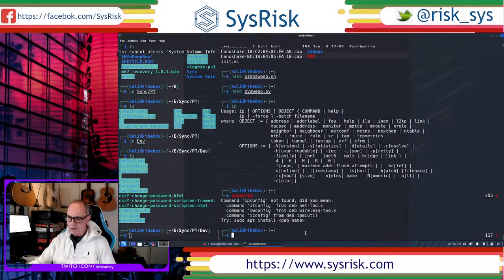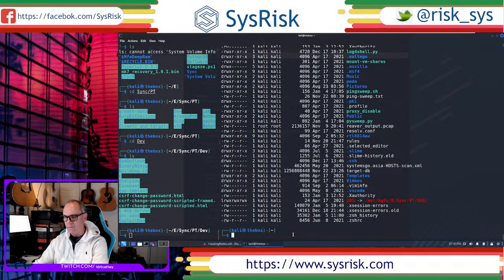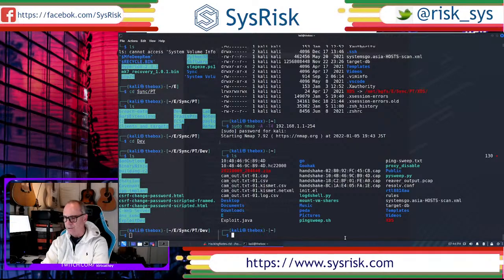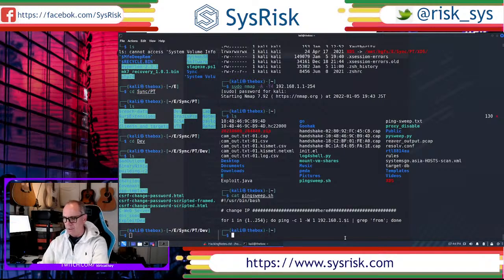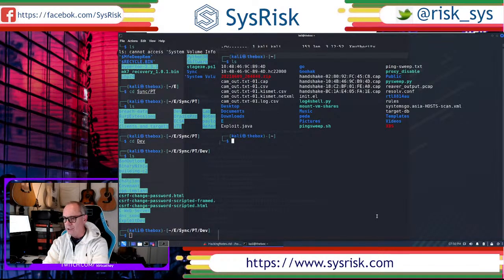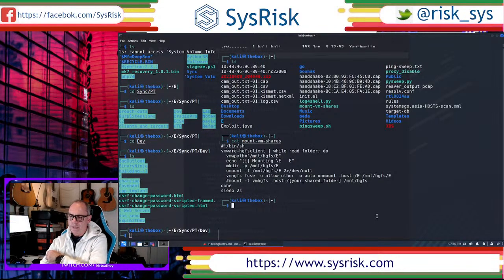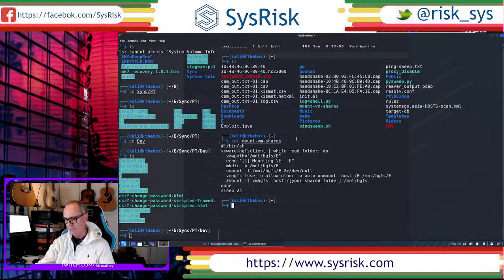Five Hacking Tips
Sometimes more than five, sometimes just five... about 10 minutes worth of pointers.